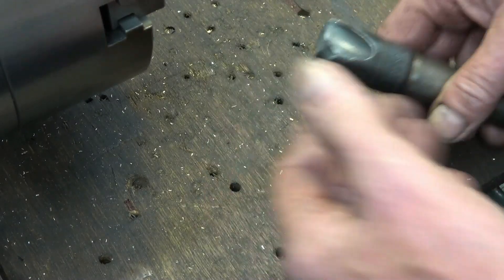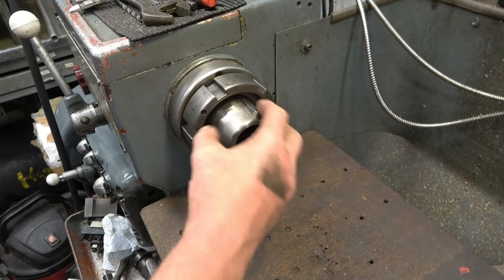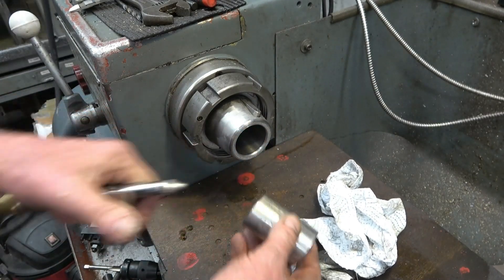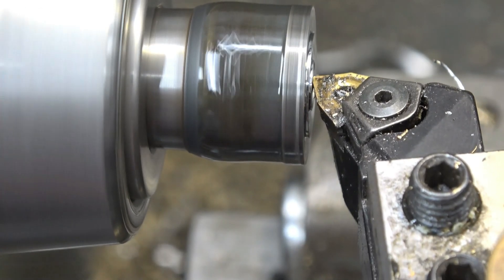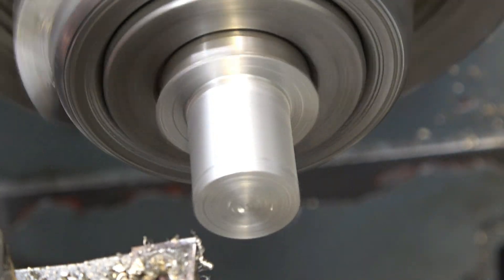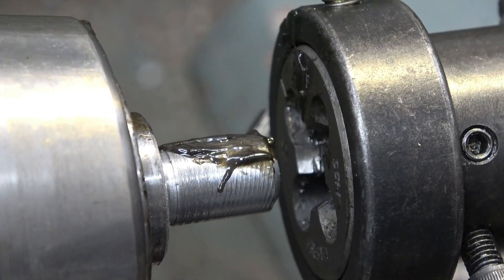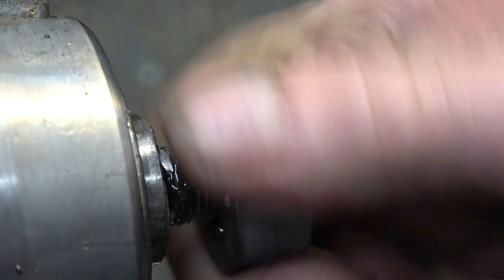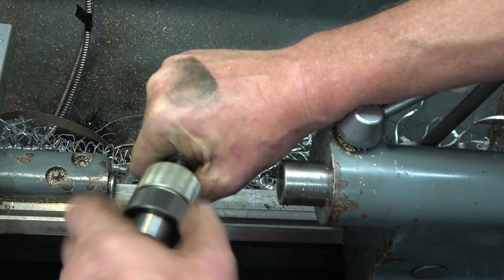SNNC 501 P1 Modifying A Broken Morse Taper Drill Shank